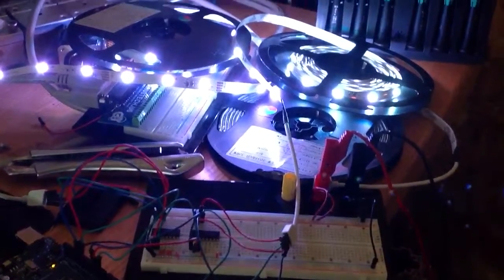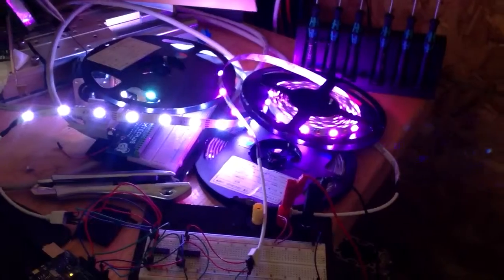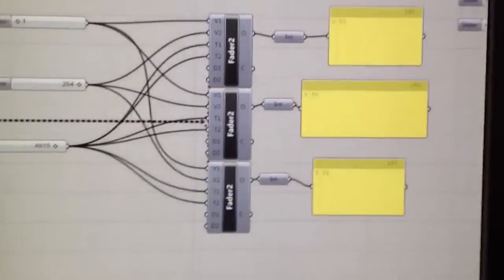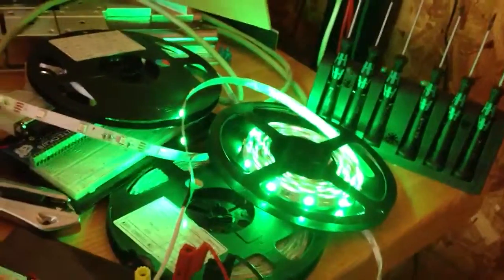Fader trouble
Random output